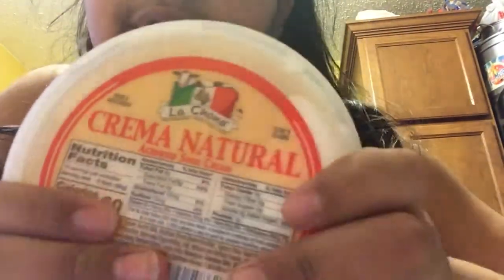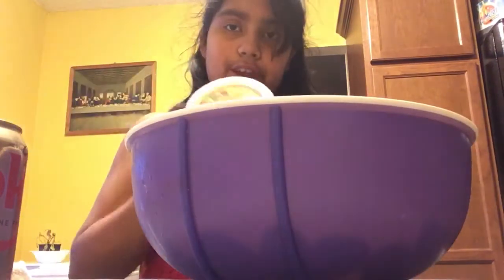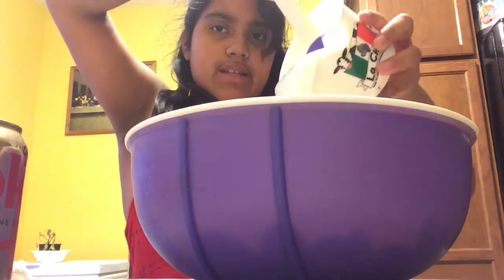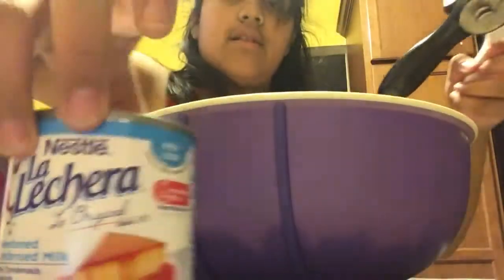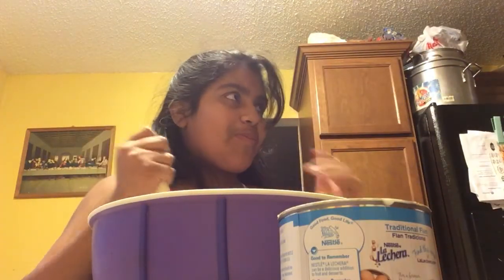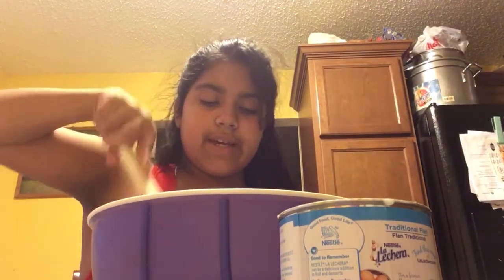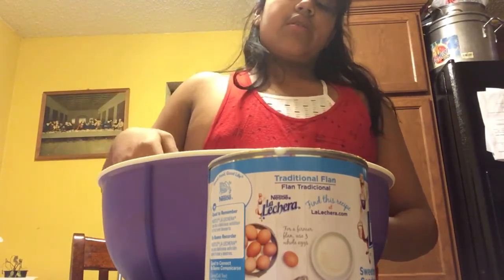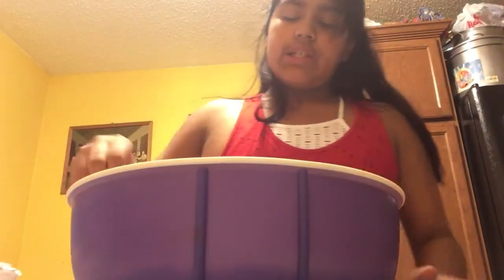How to make strawberries and sour cream (Fresas con crema)